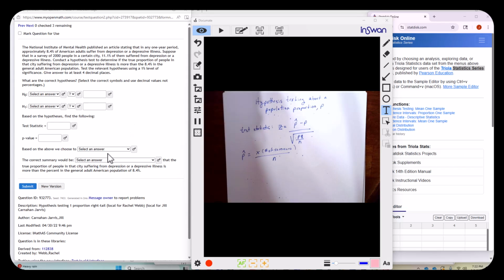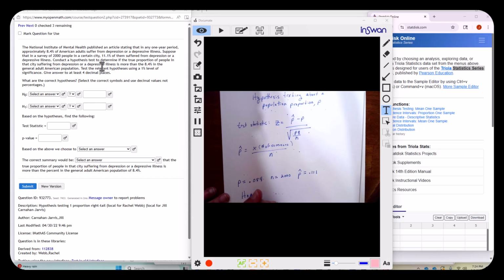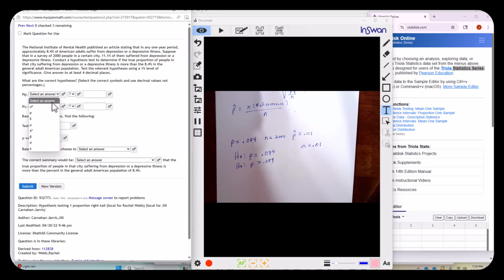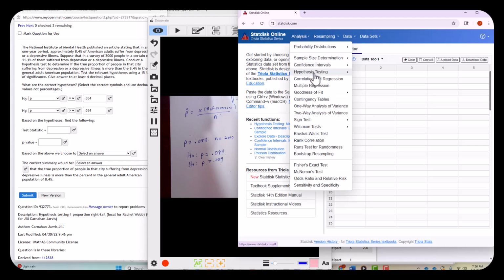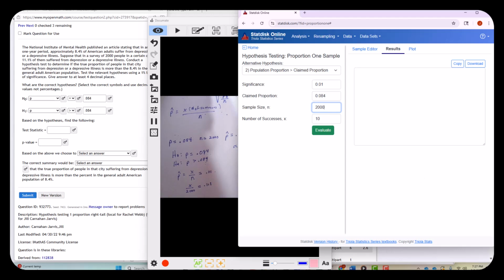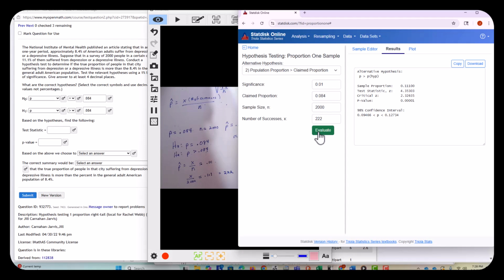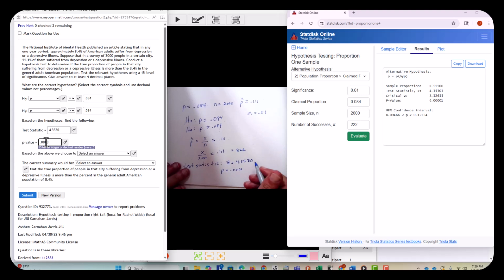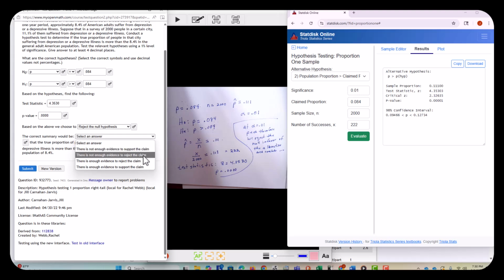Hypothesis Testing about a Population Proportion